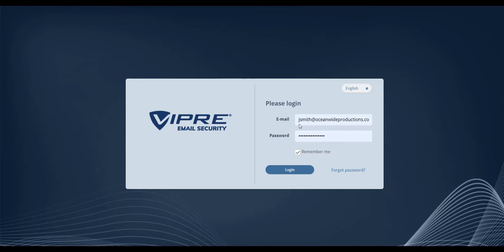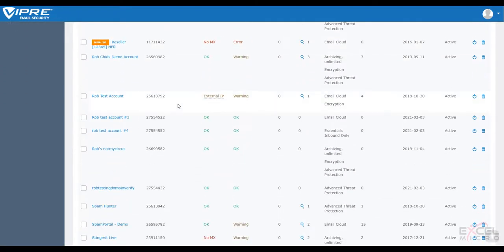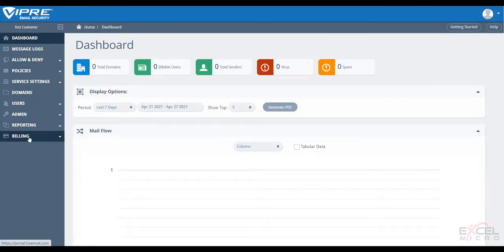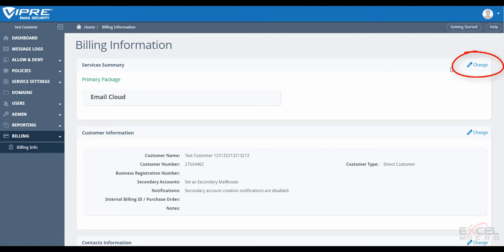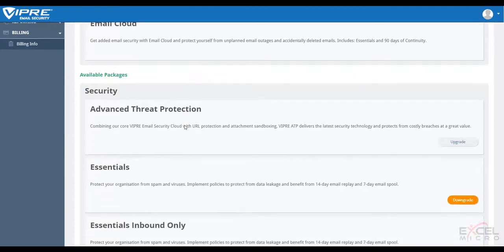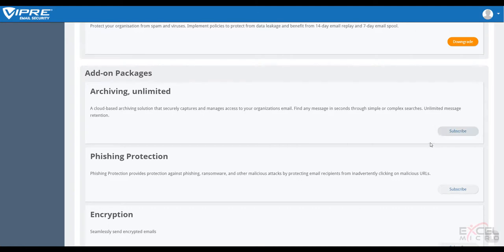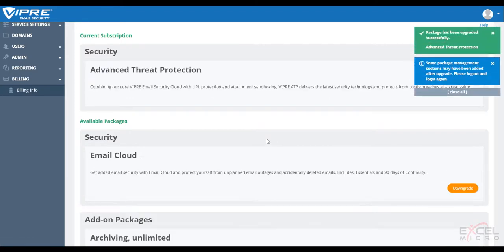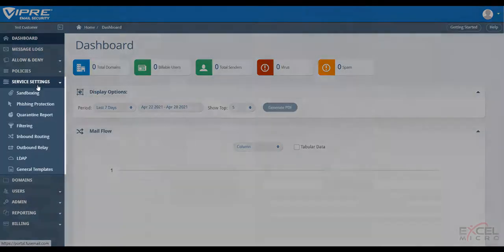Layered Protection with VIPRE Email Security Cloud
A quick demo showing you how to add advanced security in munites to an email security account.